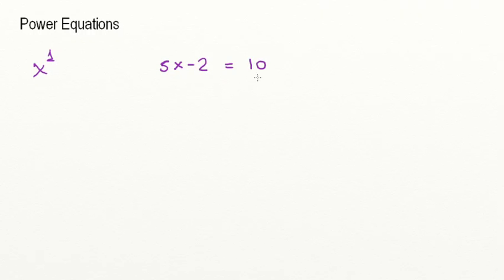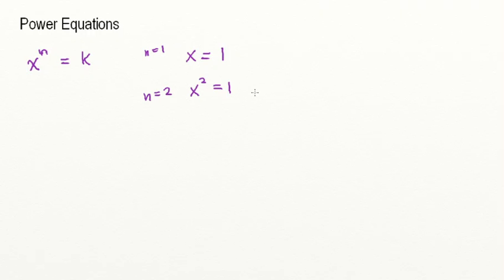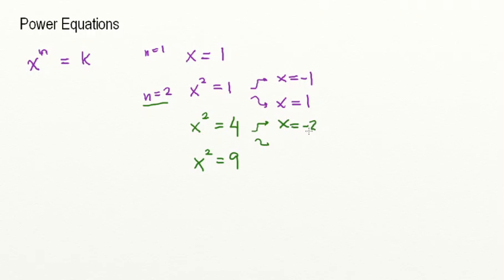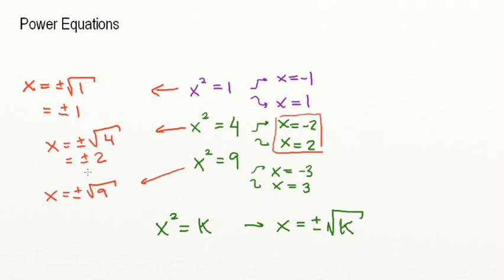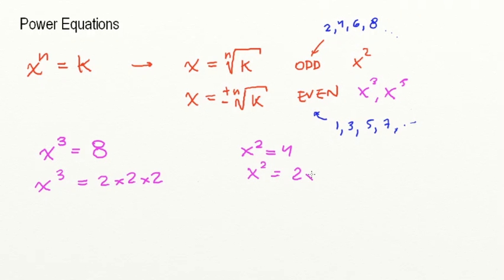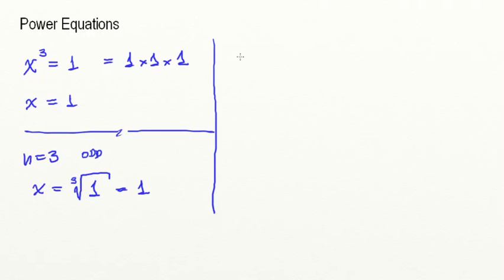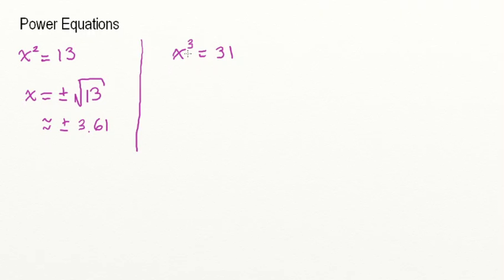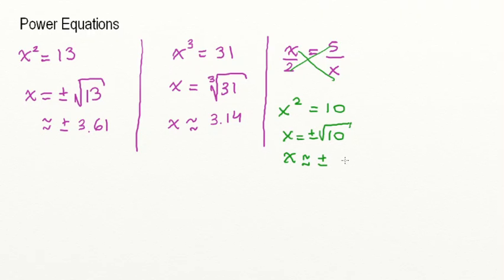Algebra 2 - Power Equations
IGCSE Maths Extended
Algebra (Equations and inequalities)

Even and odd are flipped in the definition... ¬¬'